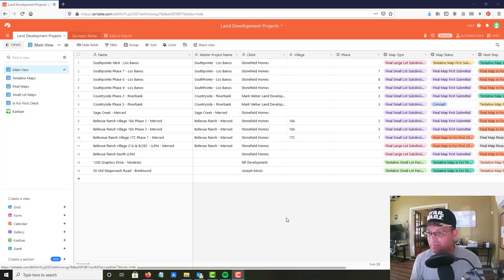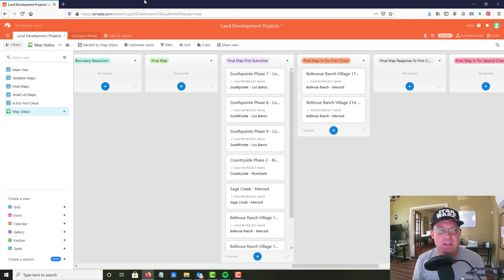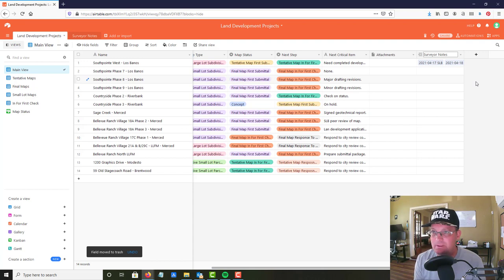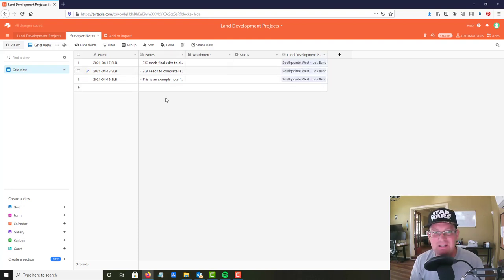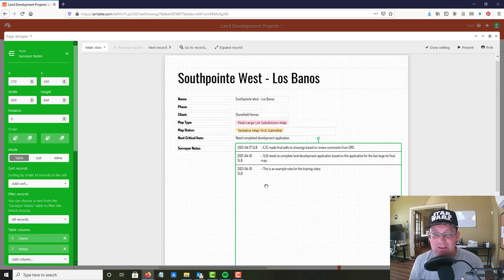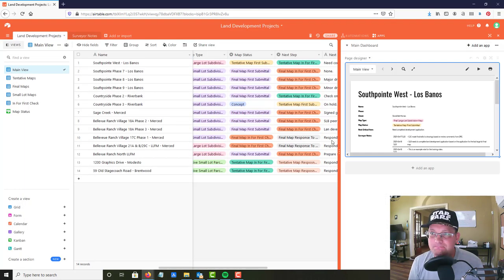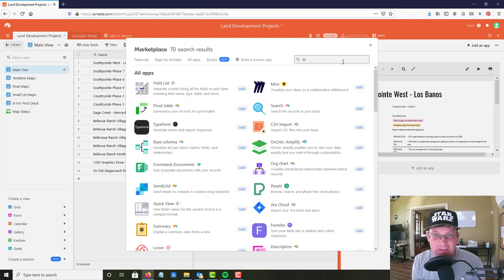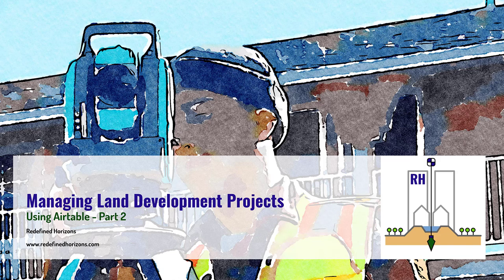Managing Land Development Projects In Airtable - Part 2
This video will show you how to manage land development projects with AirTable, a online data base tool. You will learn how to use the page designer, and refactor tables and adjust your report template for land development project lists.